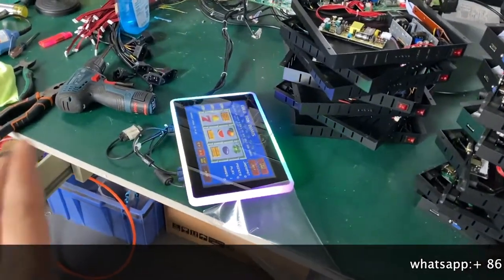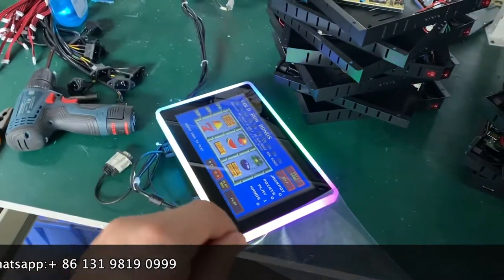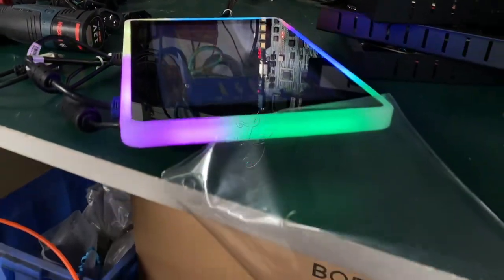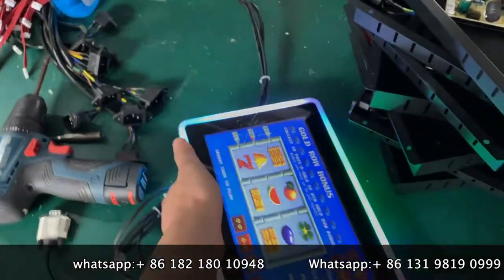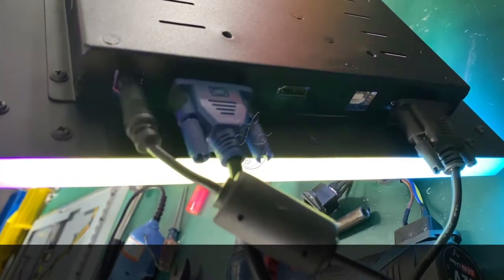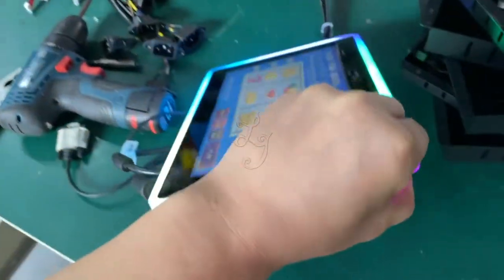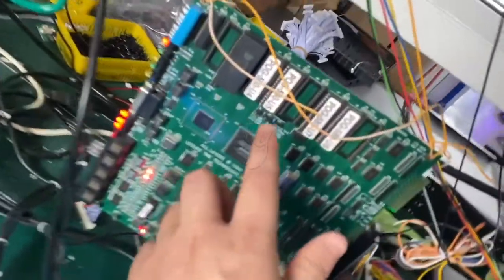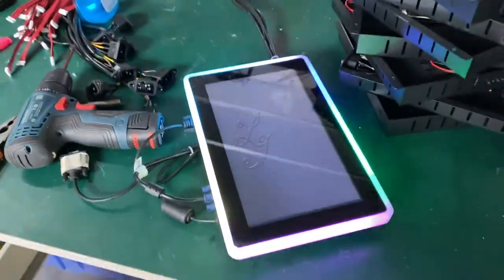10.1 Inch Gaming Touch screen Capacitive Touch Monitors For Fire Link Games Machines For Sale